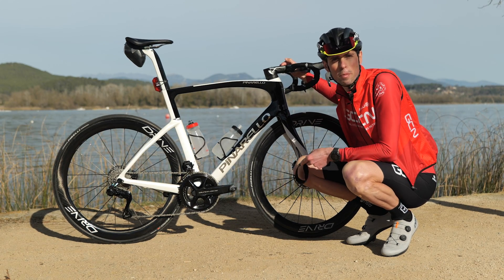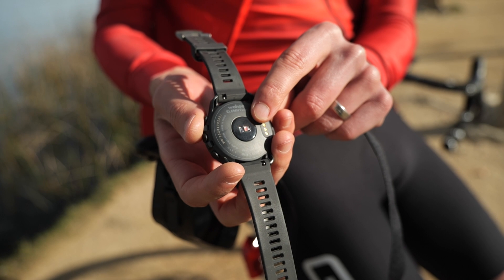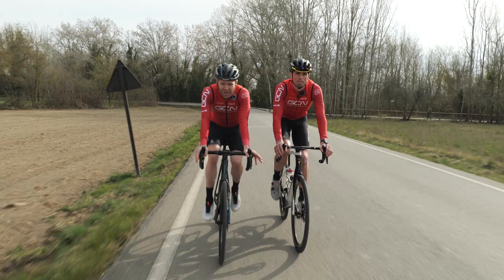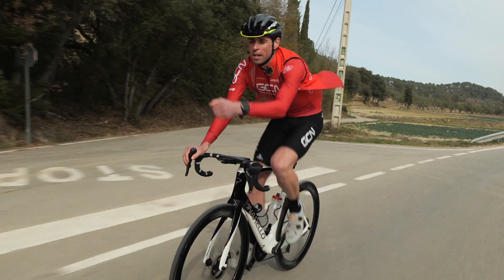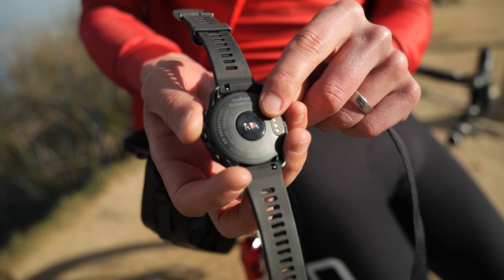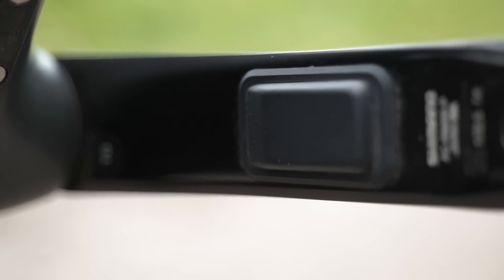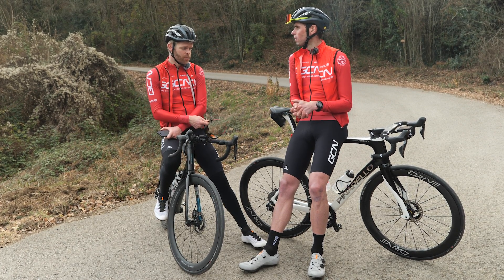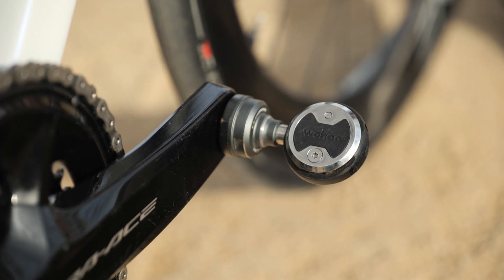Heart Rate vs Power | Which Is Best?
Heart rate or power? Power meters are pretty expensive compared to heart rate straps, but is it worth paying a little extra to gauge your cycling efforts with greater accuracy? Alex and Ollie investigate the consistency and reliability of both devices up the Rocacorbra climb, so you can decide which tech will work for you.

00:00 Intro
00:59 Devices to measure your heart rate
01:57 Power meter devices
03:44 Power meter reading variation
04:32 Testing heart rate and power on Rocacorba climb
04:40 Test start
05:48 How expensive are power meters vs heart rate monitors?
07:25 Calibrating vs zeroing a power meter
08:37 Test finish
08:44 Heart rate vs power meter results

Do you ride to HR or power? ❤️

Baby Mobile Lullaby - SFX Producer
Carousel of Life - J.F. Gloss
Crucified (Instrumental Version) - Heyson
Drifting Valleys - Twelwe Electric
Arc 2 - SFX Producer Electric
Discharge 15 - SFX Producer
Electric Zap Buzz 3 - SFX Producer
Faux Pas - Tigerblood Jewel
Minutes to Hours - Lukas Got Lucky
Pencil Write 2 - SFX Producer
Pencil Write 7 - SFX Producer
Post-Clarity - Heyson Snore
Sleep - SFX Producer Yessir - Bonkers Beat Club